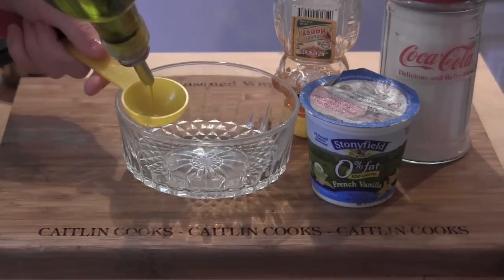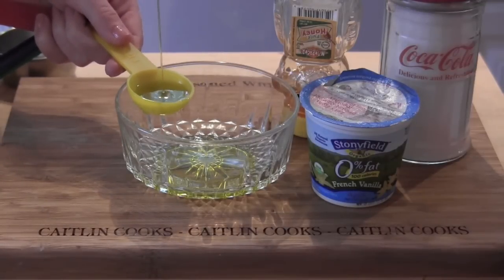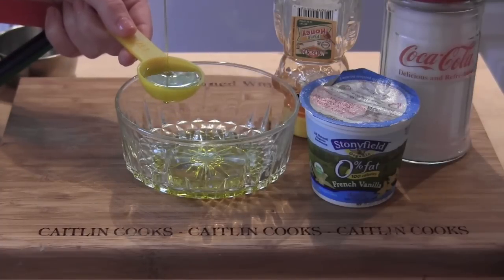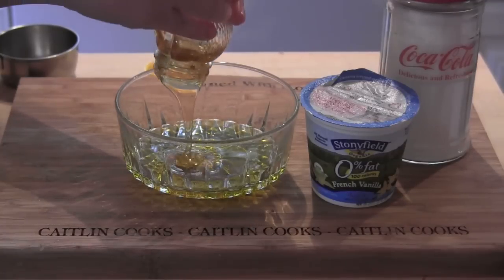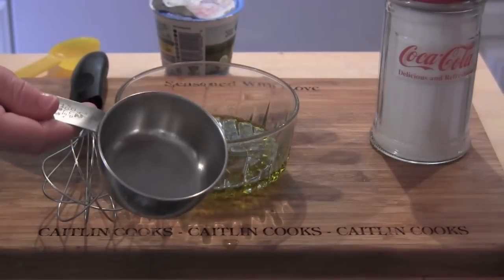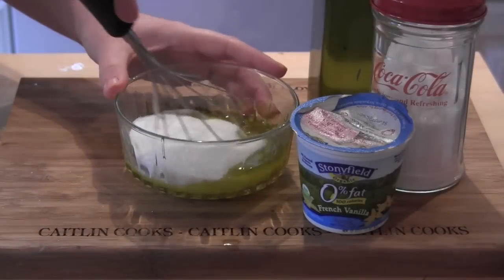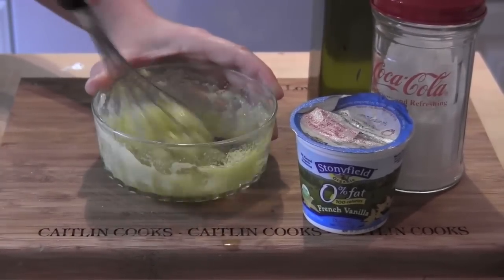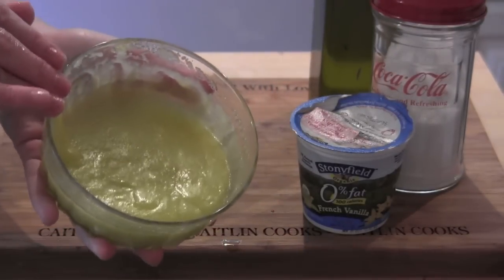Michelle Phan DIY Sugar-Honey-Yogurt Scrub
Michelle Phan (my favorite YouTube beauty chica) inspired the recipe for this scrub! I just added vanilla yogurt to her original recipe and a bit less sugar ;-)
DIY Sugar-Honey-Yogurt Scrub